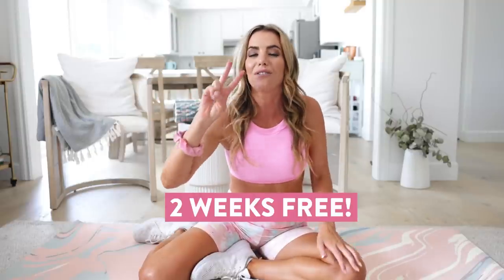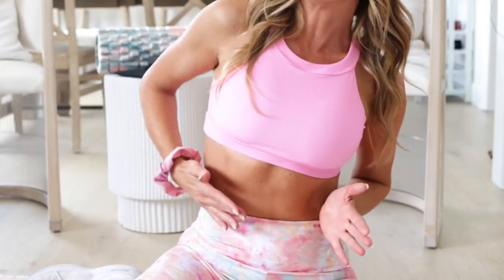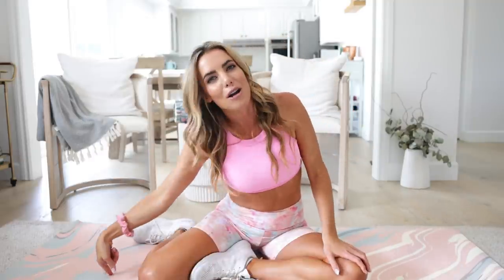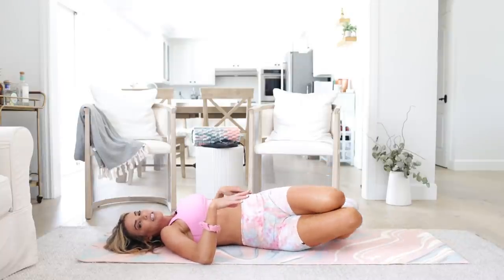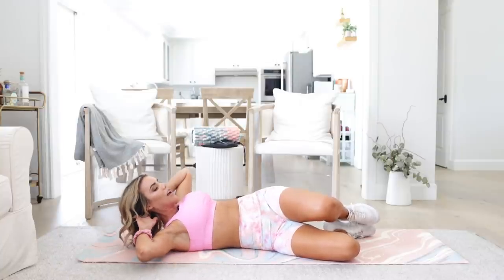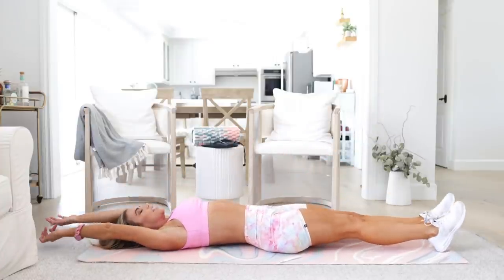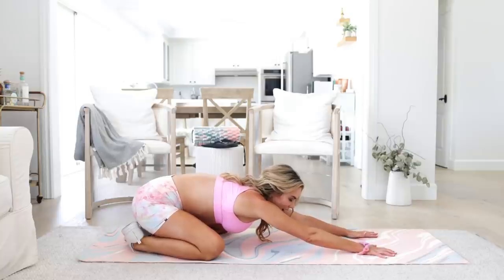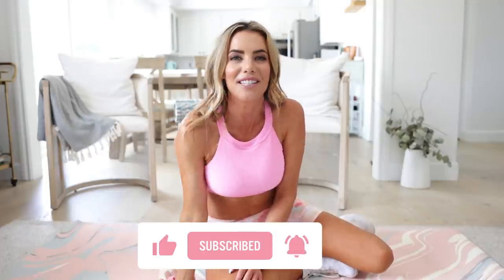5 min Hourglass Abs at Home | FUN 2 week Abs Challenge!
Get ready to sweat with this 5 minute hourglass abs workout! I'm so excited to tone our abs for summer, it's almost here!! 💪 JOIN ME for my 2 week FREE abs challenge, Crop Top Crunch Time we start May 24th!

By participating in any workout or workout program or taking nutrition/health advice such as this, there is always a possibility of injury. If you do take part in this workout or any LSF workout program, you agree that you do so at your own risk. You also agree that you are voluntarily participating in these activities and will assume all risk of injury to yourself. You also agree to release and discharge Love Sweat Fitness and Love Sweat Fitness, Inc. from any and all claims or causes of action, known or unknown, arising out of Love Sweat Fitness.